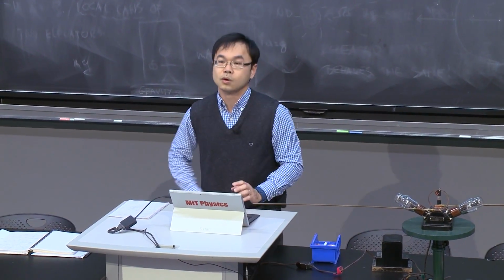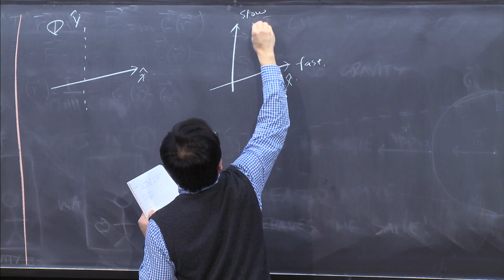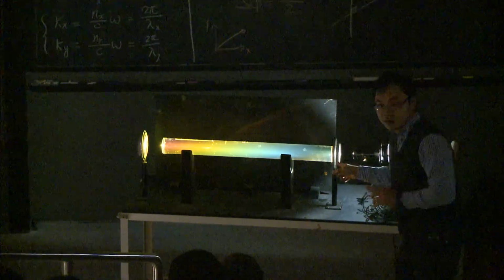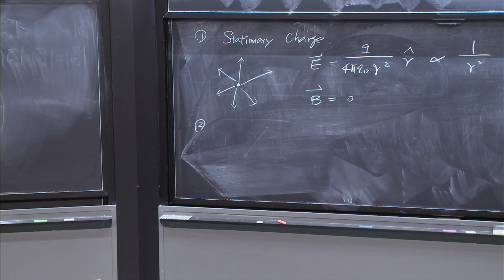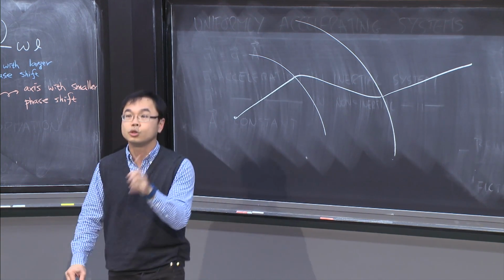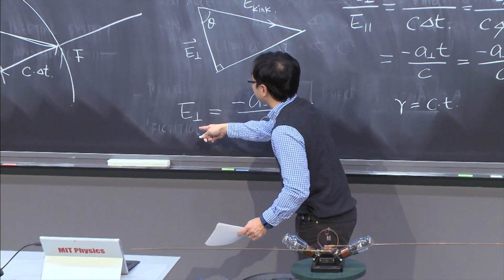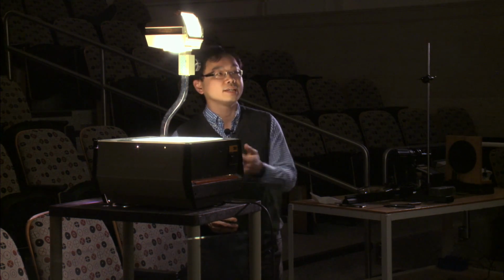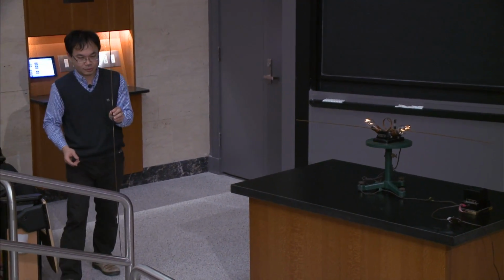18. Wave Plates, Radiation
How do we generate electromagnetic waves? Prof. Lee discusses the answer to this equation in class and shows an accelerated charge could lead to radiation which could propagate to the edge of the universe.